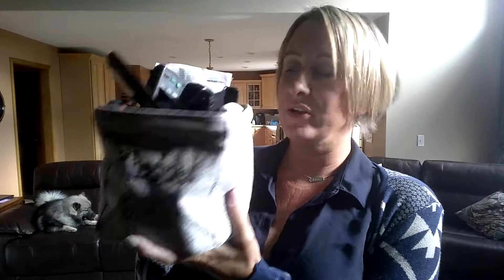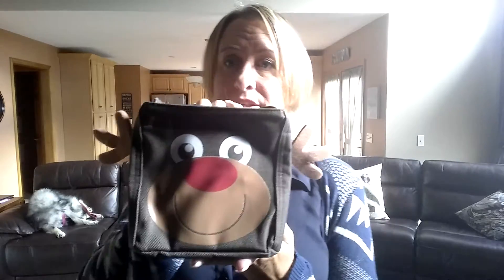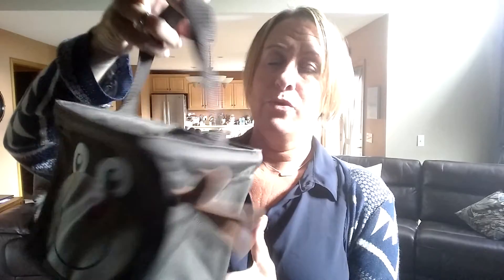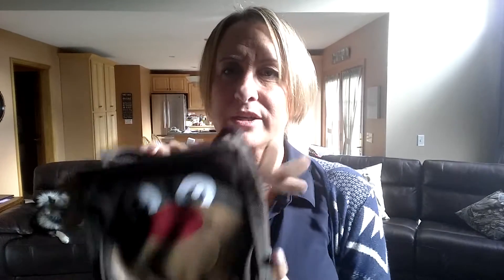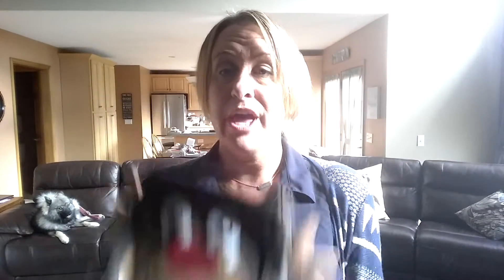Littles Carry All Caddy...so many uses!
Littles Carry All Caddy is perfect for around the house and even better for gift-giving!